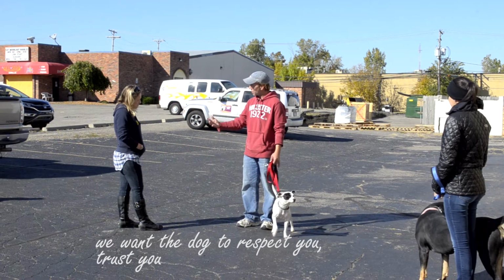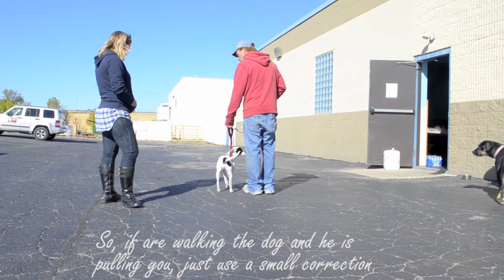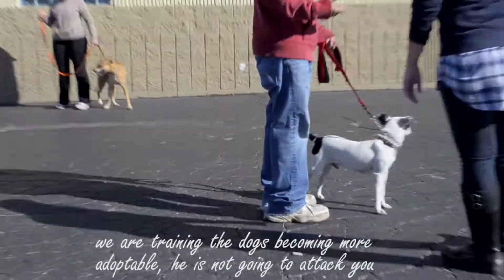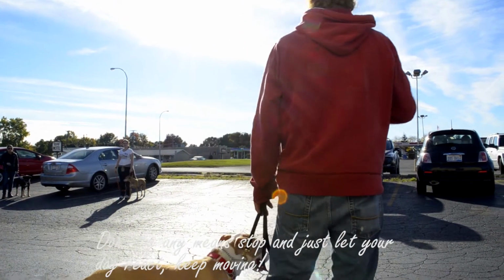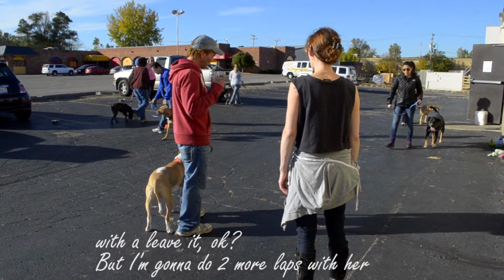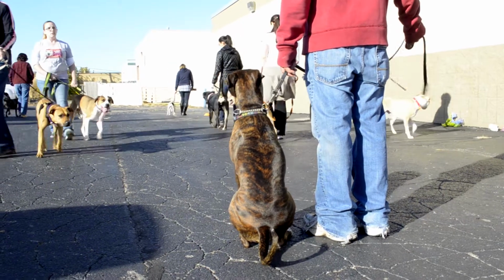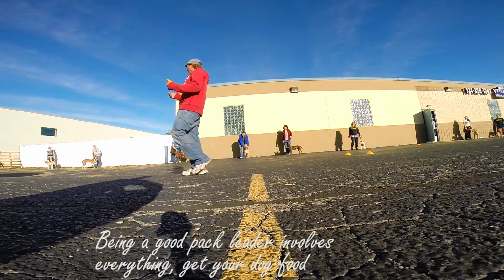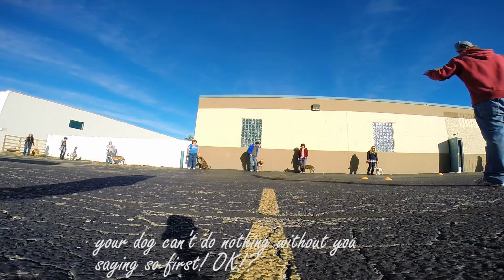One Less Day In a Kennel - Training Rescues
Every week many Last Day Dog Rescue Volunteers donate their time to help with training and rehabilitation of Rescued Dogs. Guided by a professional trainer, volunteers take the dogs for a pack walk and controlled walk bys in order for the Dogs to develop social skills, that way these lovely Pets can be adopted easily.

There you can find all the dogs available for adoption, how to donate and how to became a volunteer.